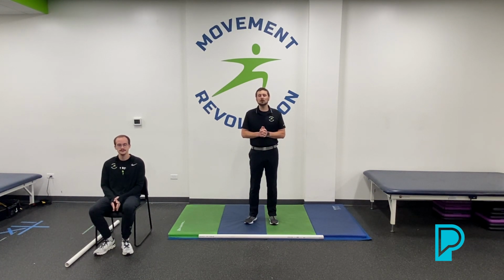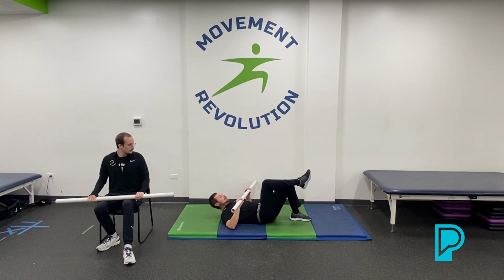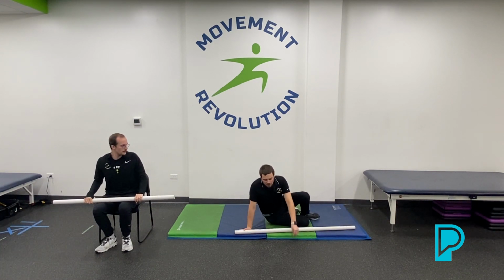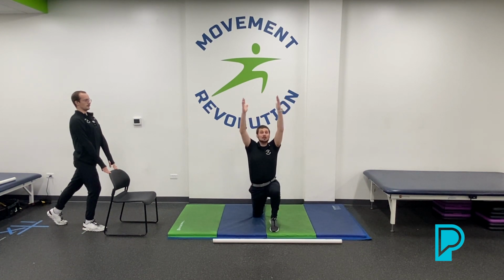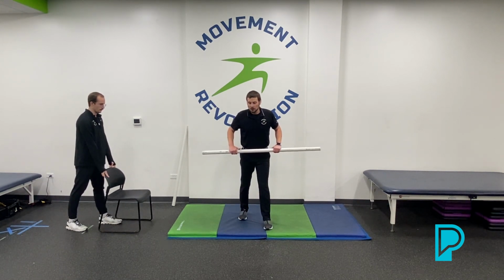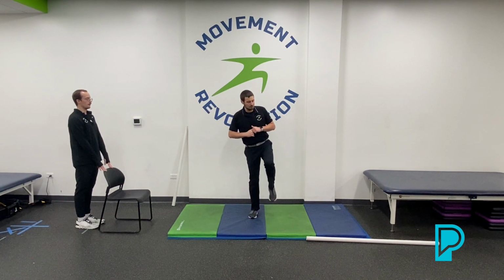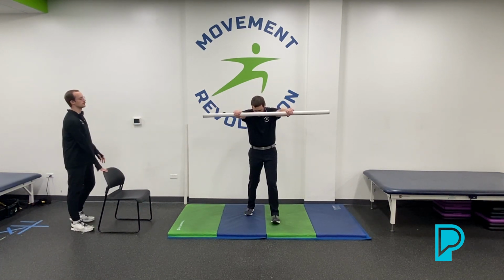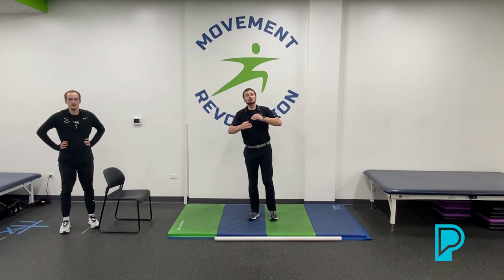Fitness Friday: Balance Up | Parkinson's Foundation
Today we will work on Building balance, increasing stability, and improving confidence in balancing on the ground and all the way up to standing! Balance Up will start with a bottom-up approach. This class incorporates balance exercises from the floor (both on back, then hands and knees), building up very similar exercises that translate into increased balance in activities of daily living! Additional exercises will be incorporated to increase stability at various points throughout the session!

Instructors:
Matt Costa, MS, C.I.F.T., PWR! Moves instructor, GM and Neuro Exercise Specialist
Liam Moore, Neuro Exercise Specialist